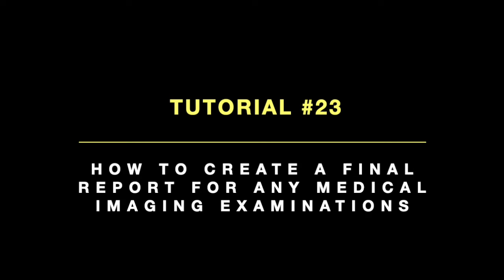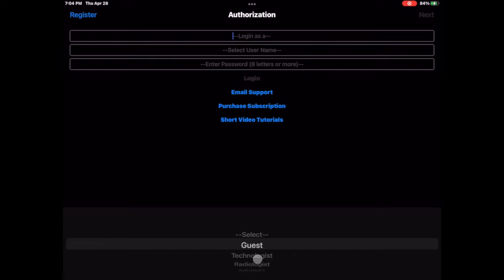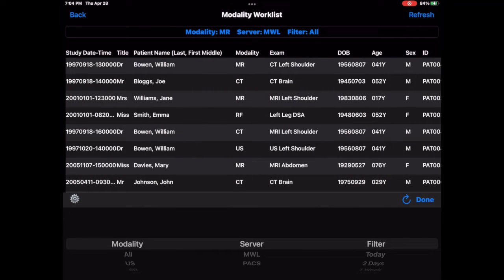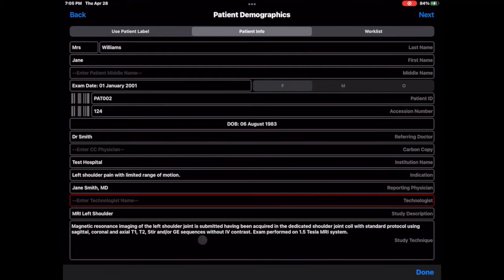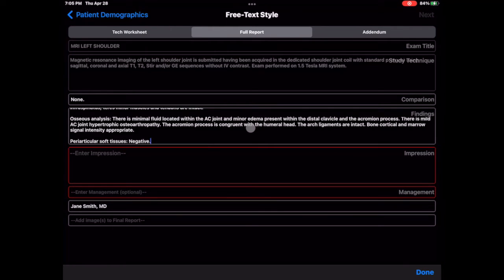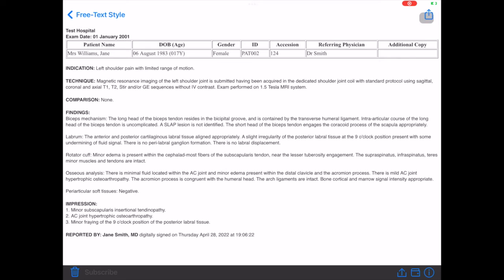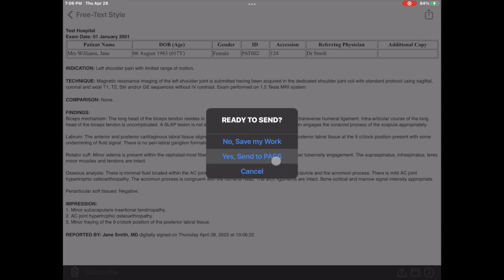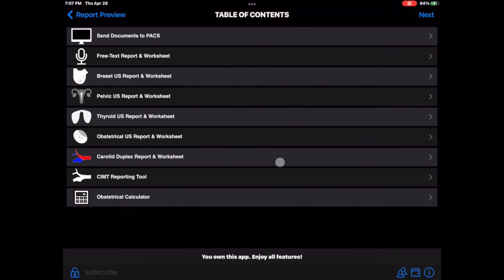Tutorial #23: How to create a final report for any medical imaging exams such as CT, MRI, X-Ray etc.